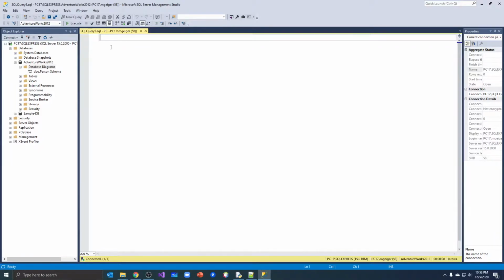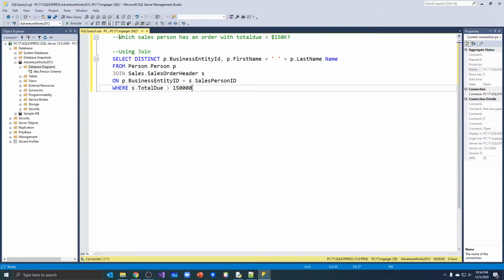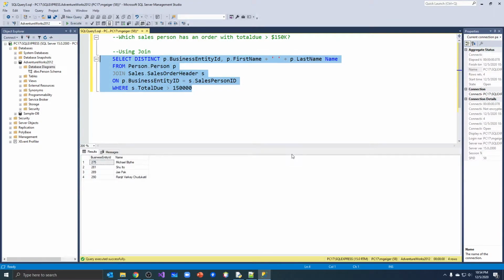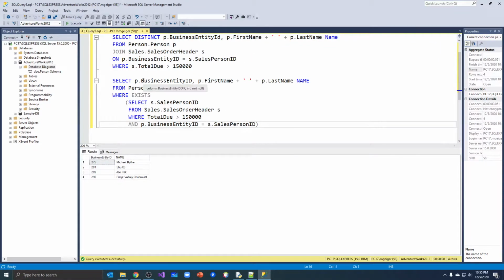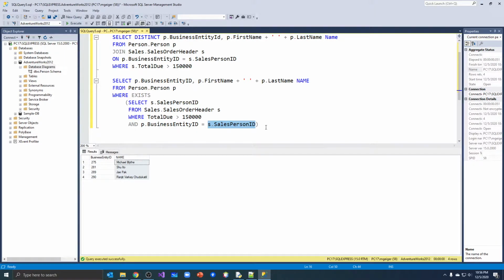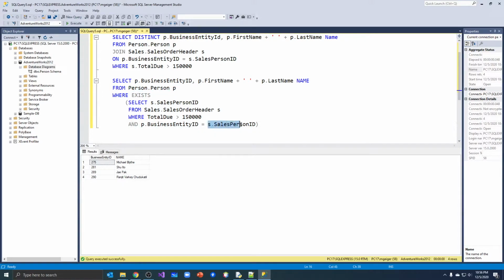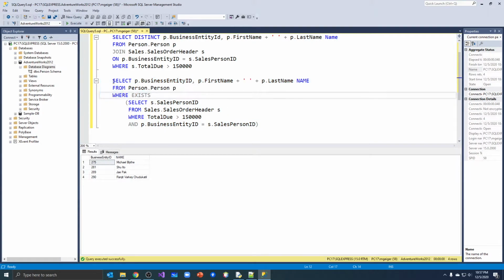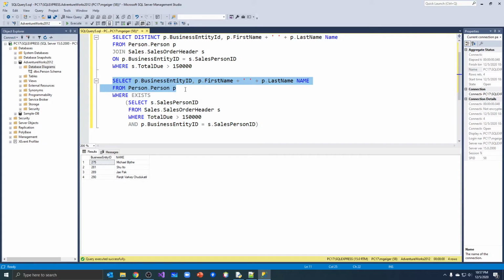Recognizing Correlated Subqueries